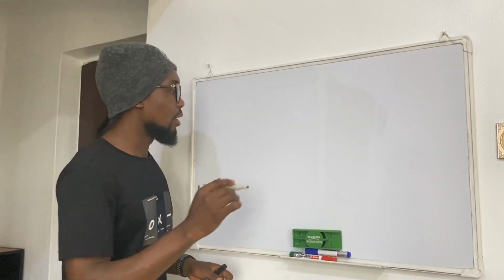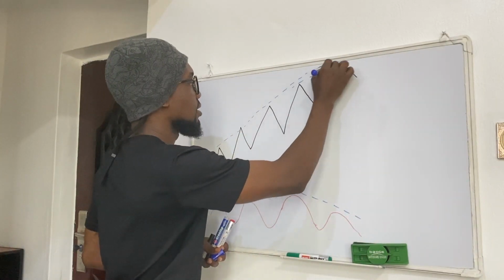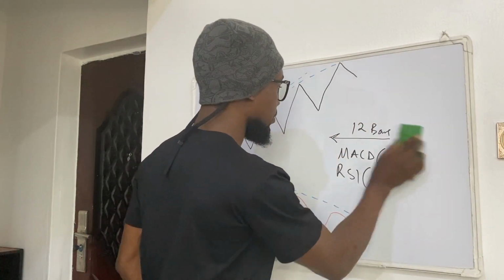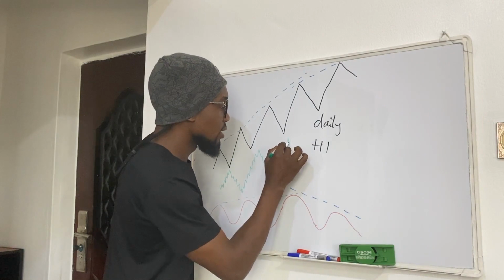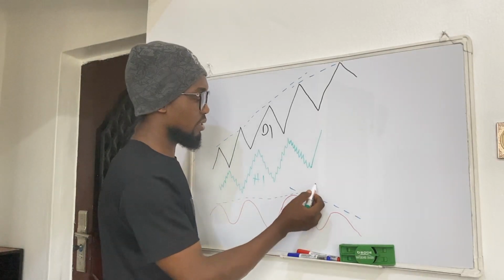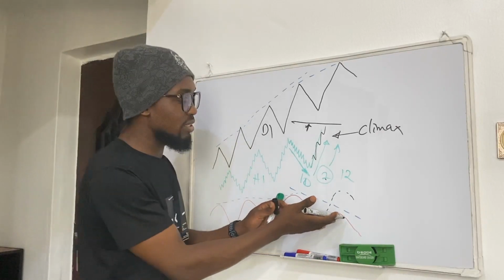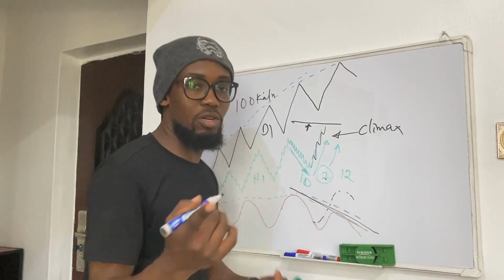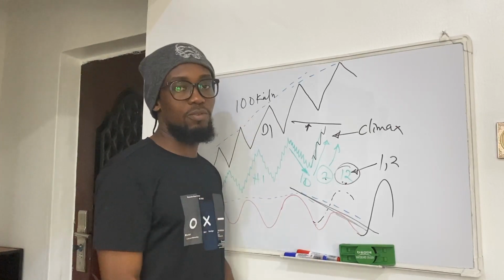Best Divergence Trading Tutorial - Discover the sudden spike of the lower time frame!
I prefer an in-depth knowledge of every trading subject. Here I explain what a trading divergence is, what causes it, and how traders can spot it. Expand your trading arsenal with my tutorial.

Improve your Technical Analysis skill by joining our channels